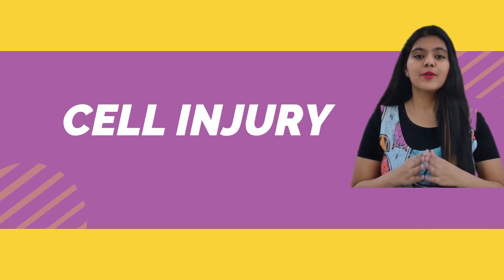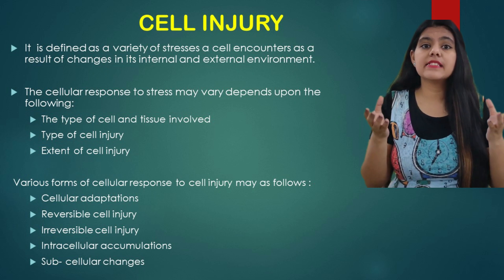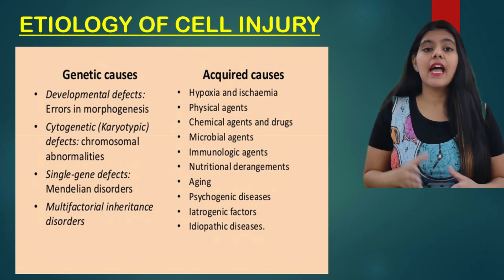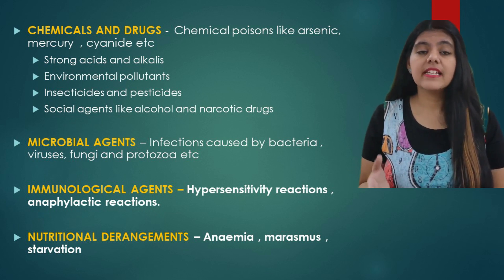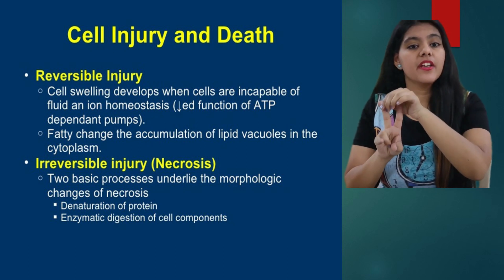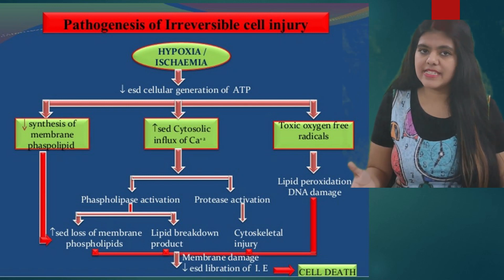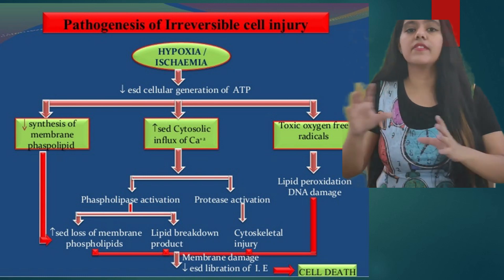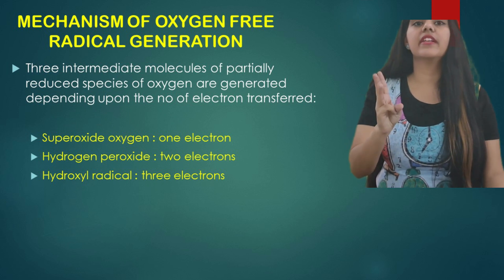GENERAL PATHOLOGY ------- CELL INJURY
Cell injury explained by dr.surabhi sahney

Hope concept about cell injury is now clear to everyone.

"THINK LOGICALLY  SCORE MAGICALLY"

IF U WANT THAT I PERSONALLY ORGANISE YOUR STUDIES. DROP ME A MAIL